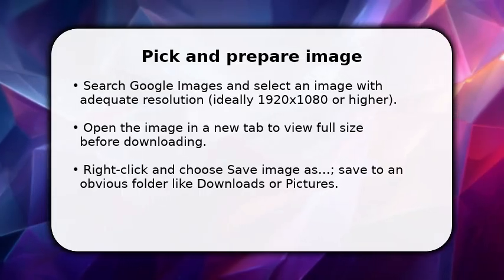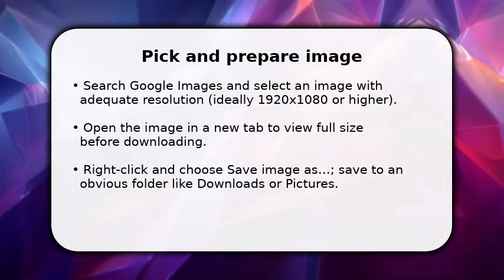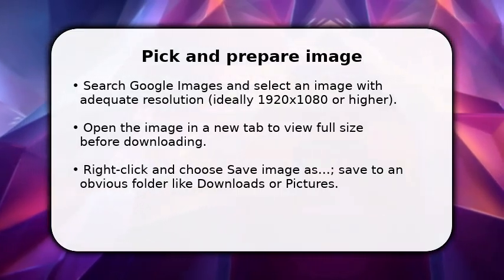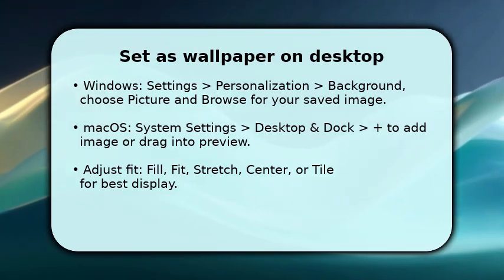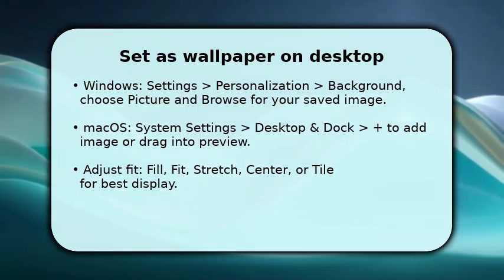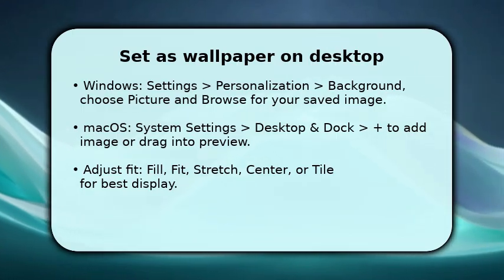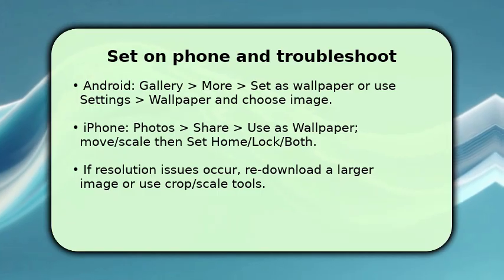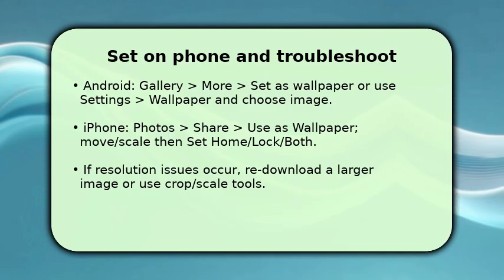How to Make Google Image Your Wallpaper - Step by Step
How to Make Google Image Your Wallpaper - Step by Step | 🔒 Surfshark VPN Deal — Stay private and secure. $1.99/mo + 3 Months Free ▸

Learn the simple steps to set Google Images as your wallpaper on various devices. This video guide walks you through downloading an image, accessing device settings, and applying it directly from a web search.

Google Image Wallpapers, Set Wallpaper Step by Step, Download Picture for Desktop Background, How to Use Google Images as Your Home Screen Photo on Android/iOS, Change Device Wallpaper Instrudictory Guide, Selecting and Setting a New Wallpaper from the Internet, Google Image Download Process Explained, Wallpapers Directly From Search Engine Tutorial